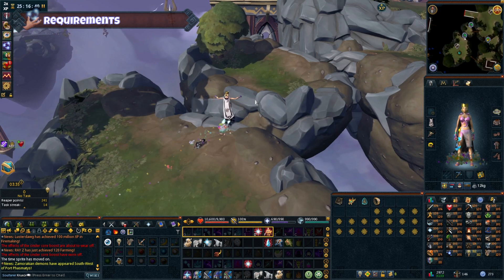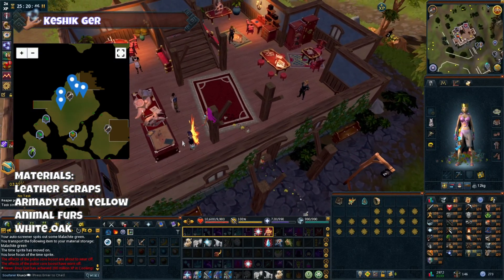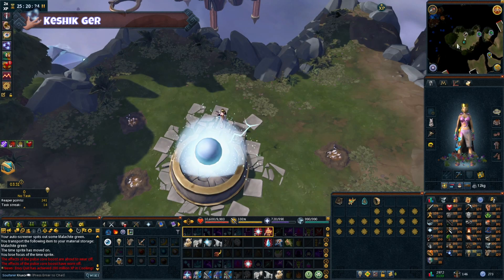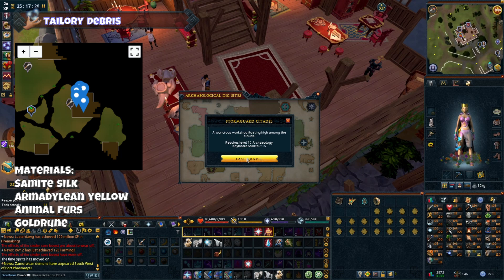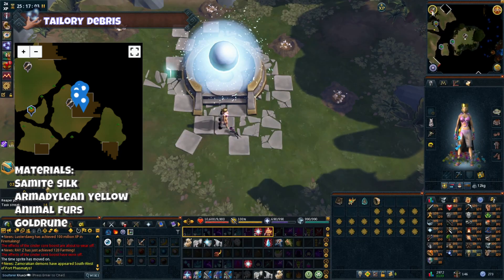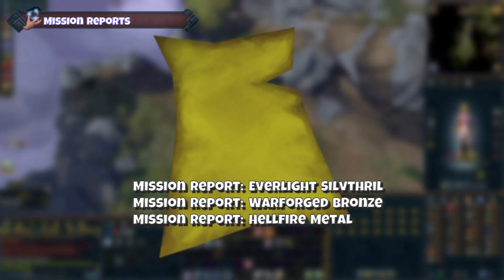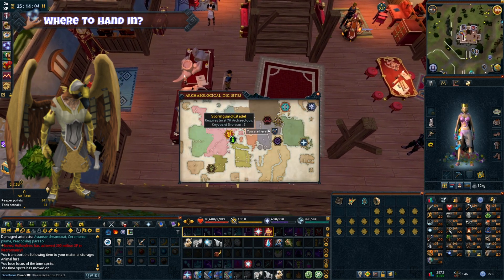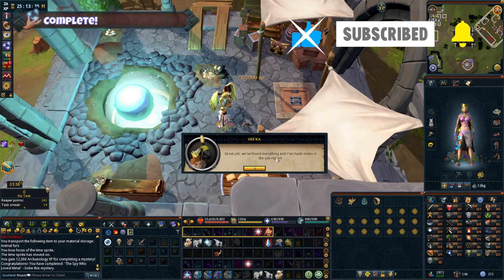Solving The Spy Who Loved Metal - Mystery & Achievement - Runescape 3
We are solving The Spy Who Loved Metal, Mystery & Achievement finding all locations you have to excivate and where to hand it in.

0:03 The Spy Who Loved Metal
0:13 Requirements
0:30 Locations
0:40 Keshik ger
1:35 Tailory debris
2:42 Mission Reports
3:03 Where to hand in?
3:23 Complete!